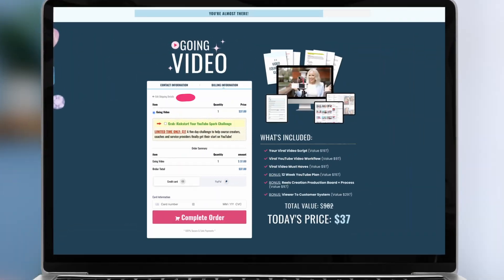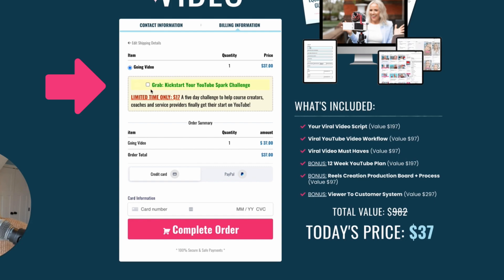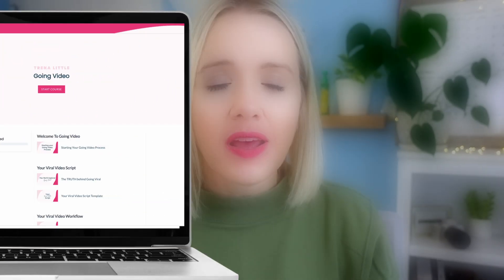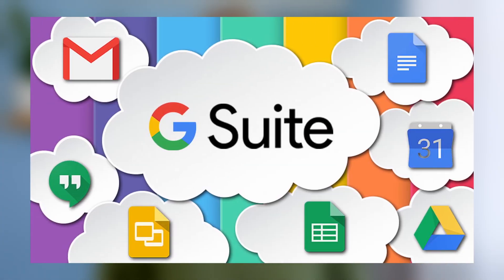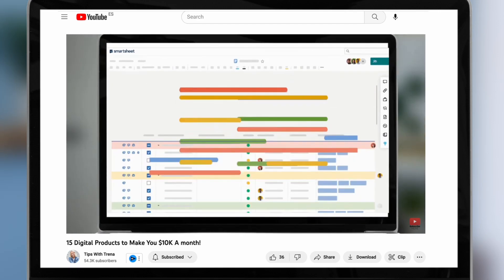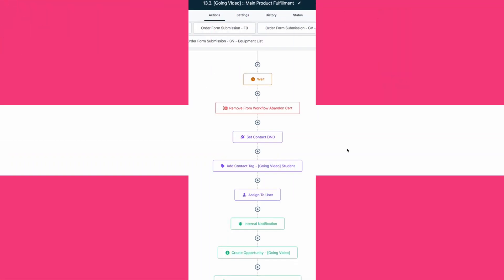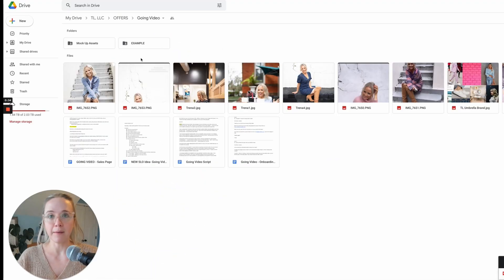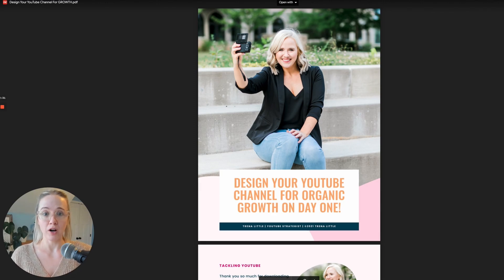3 Tools to help you build and sell your digital products like a PRO!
If you're a solopreneur looking to reach higher revenue months than 1:1 services alone, creating and selling a digital product could be the way to go.

However, creating a digital product without a strategy is a bad move. There are important logistics to consider such as creating the product, delivering it to customers, and getting paid. Without a solid plan, you may struggle to make sales from your digital products.

In this video, I'll walk you through HOW to build and sell your digital products. We'll cover the methods you can use to get your products out there and into the hands of your customers.

✨READY TO APPLY? 10k on replay has now been added to our more encompassing coaching program that also includes YouTube strategy coaching as well. Check out everything included in our newly updated coaching opportunity

📸Ready to learn how to finally use YouTube for your BUSINESS?? Let me know you how to generate sales from your VERY NEXT video inside my Profit Per View Workshop! I'll give you the 411 on building a years worth strategic YouTube content in just 2 hours.
RECOMMEND TOOLS/PEOPLE:
This channel creates content specifically for course creators and coaches who want to use YouTube as a lead generating machine.  You can expect new videos every single week to help you grow your online course business, book more clients from YouTube, simplify your YouTube strategy and find new ways to use YouTube for business.

//Chapters:
00:00- Intro
3:13- How simple it is to use FG Funnels
6:09- The easiest tools used to create a digital product
8:31- How to deliver your digital product
11:03- Why you need an email service provider for your digital products
13:16- How to collect payment for your digital product